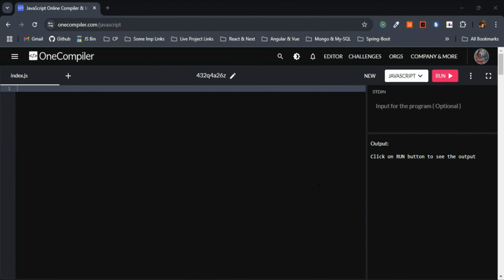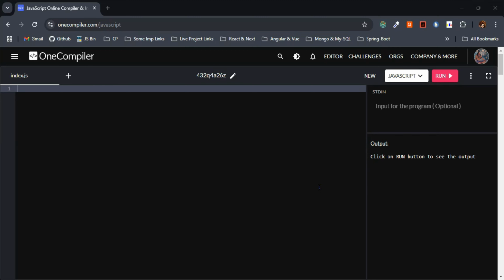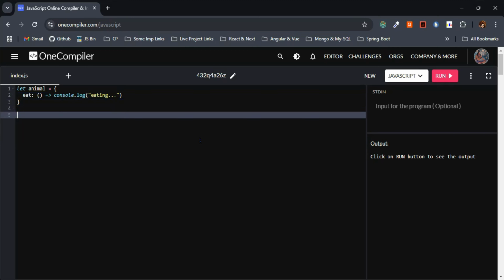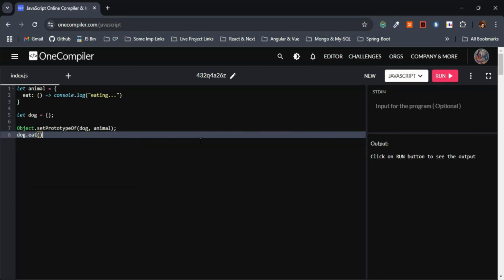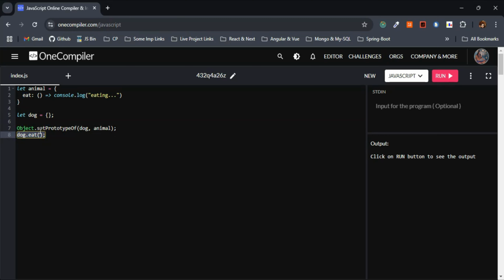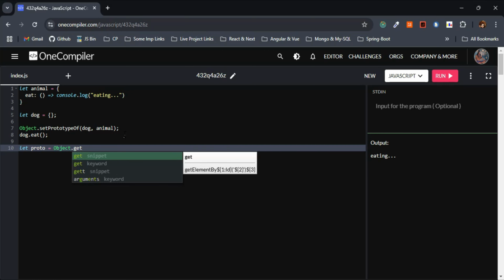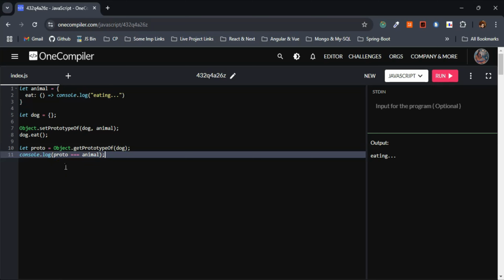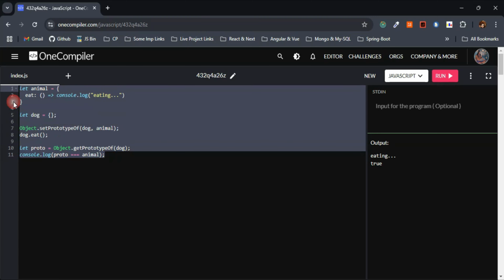70. JAVASCRIPT : getPrototypeOf & setPrototypeOf